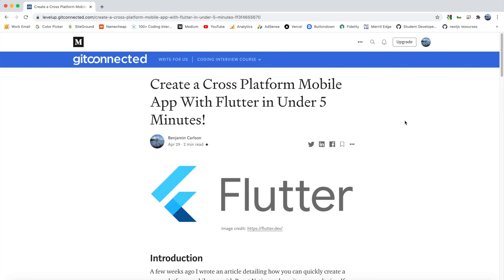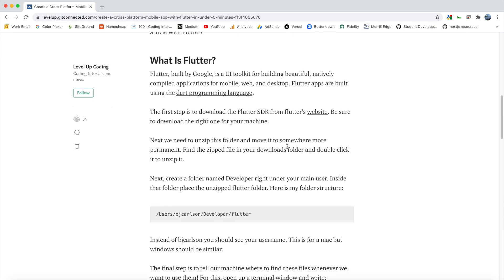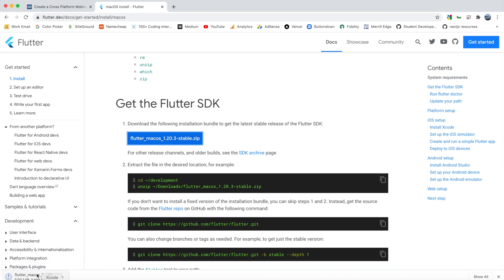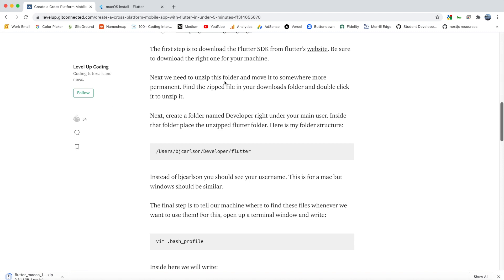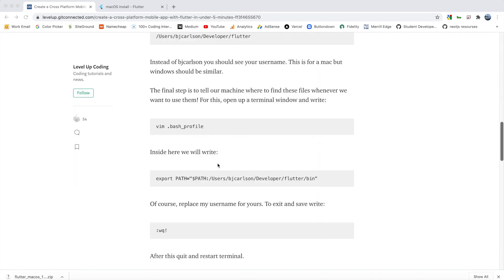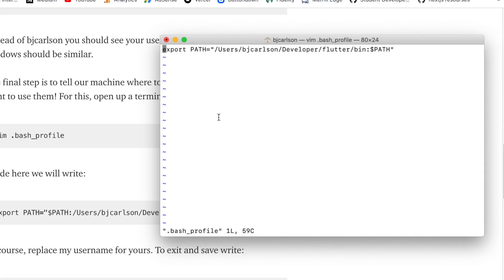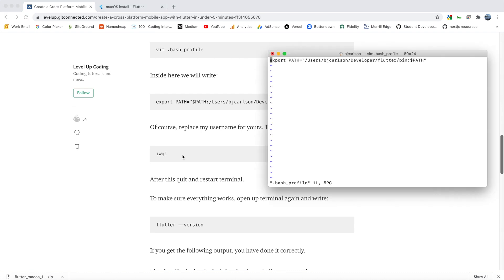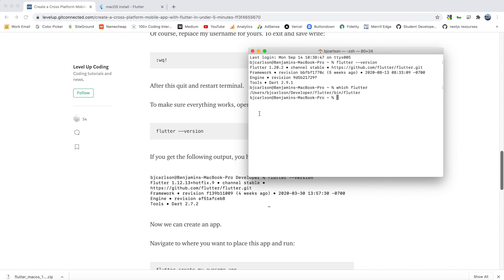Download Flutter On Mac - Get Started With Flutter Mini Series Ep. 1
In this video we install Flutter on Mac OS.

I send out one email the first day of every month with new YouTube videos, Medium posts, stuff I’ve been working on, and anything else programming related I’ve found interesting.